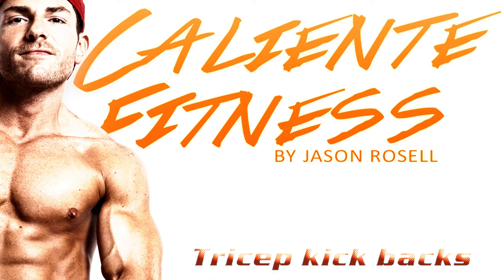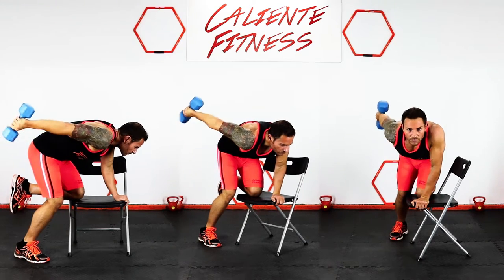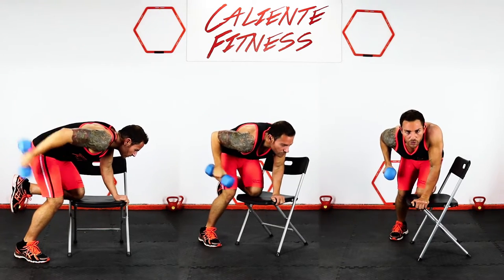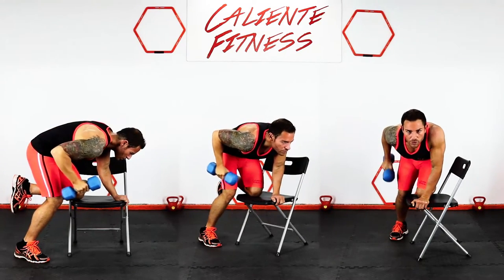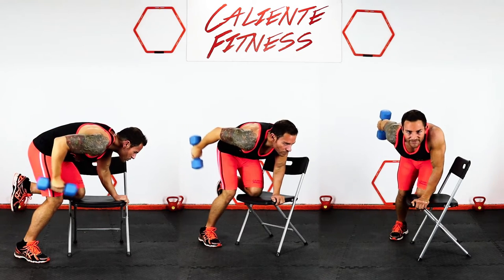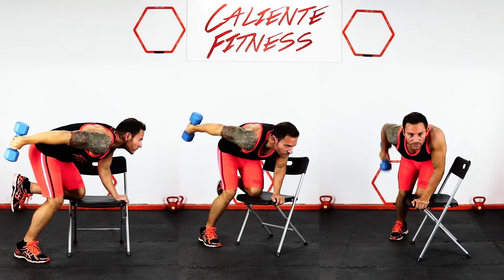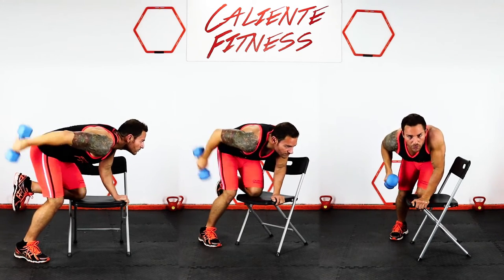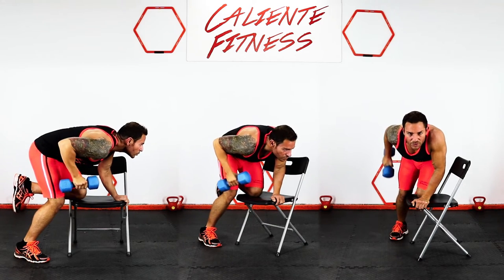How to tone arms | Tricep Kick backs - arms workouts | Jason Rosell - Caliente Fitness